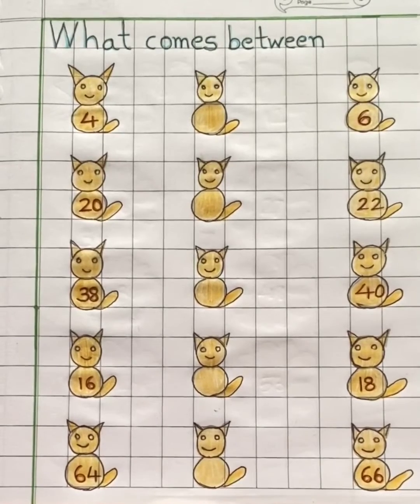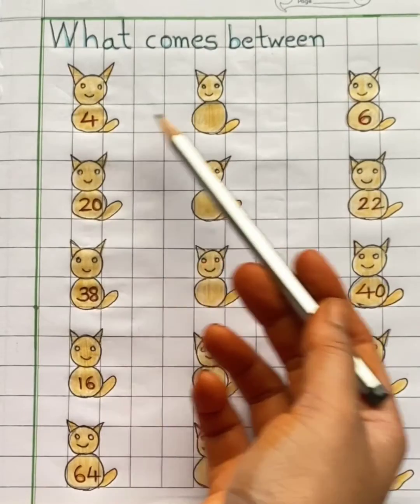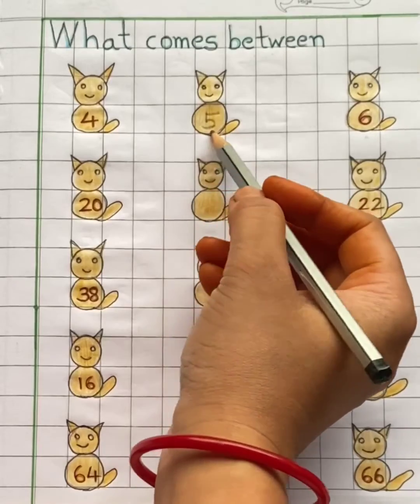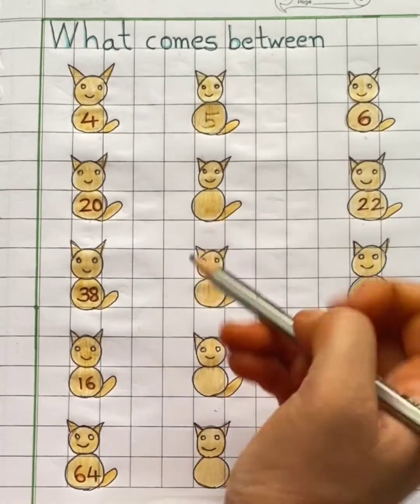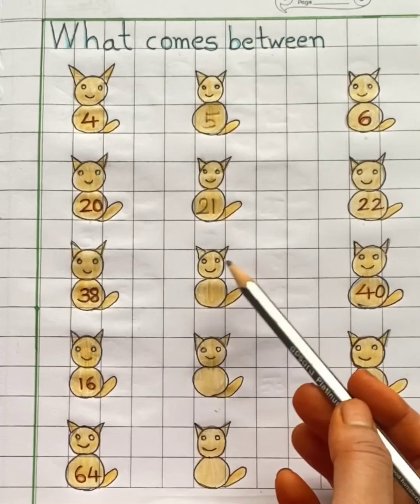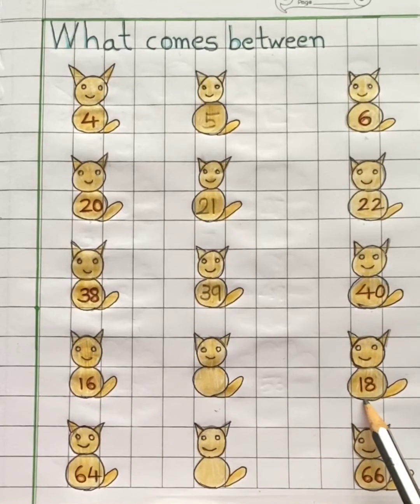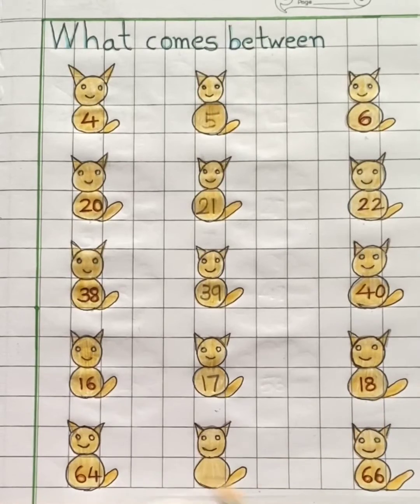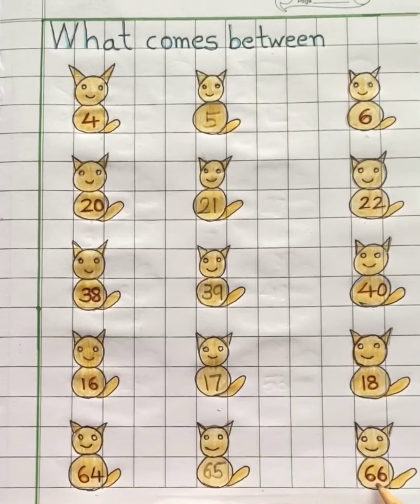UKG/Maths/Between Numbers/Worksheet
In this video you will learn about between numbers. Easy handmade worksheet for practice